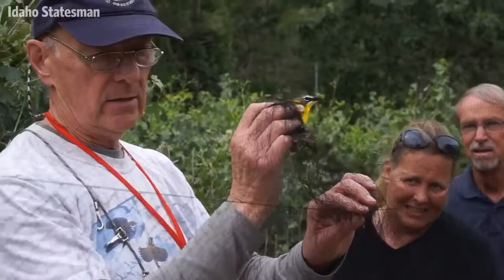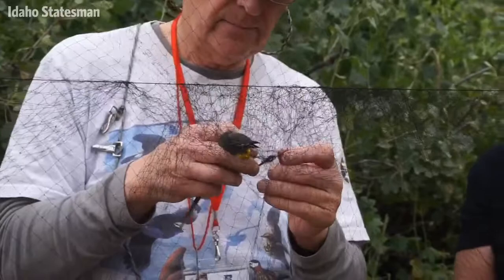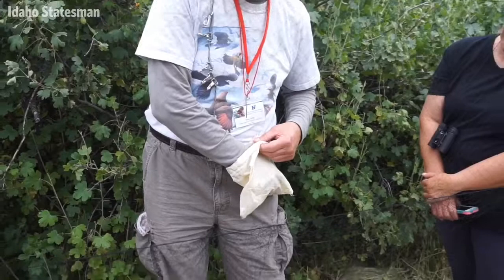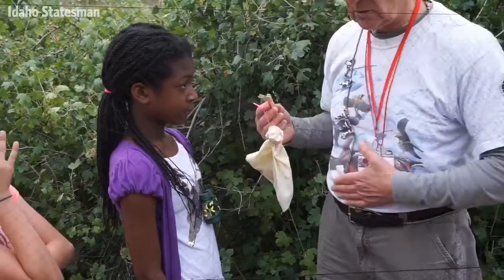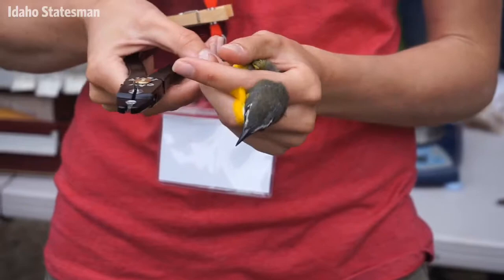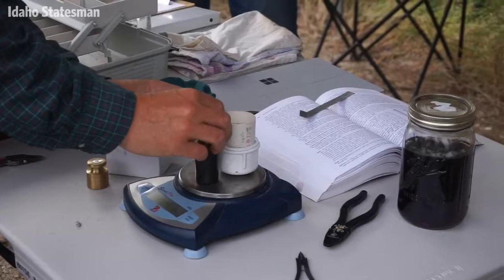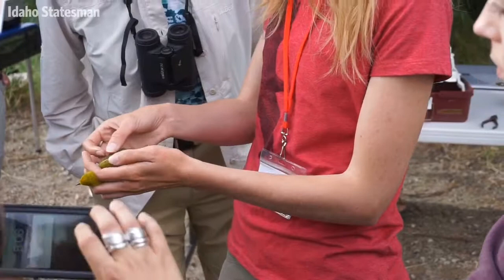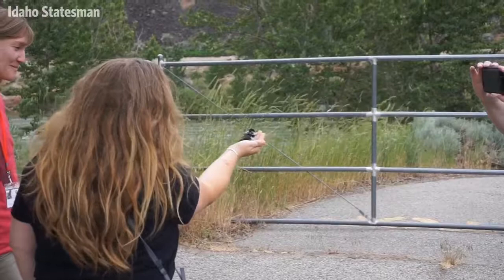Delicate extractions, thrilling releases at Intermountain Bird Observatory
Watch the process that happens as researchers and volunteers catch, study and release songbirds along the Boise River.